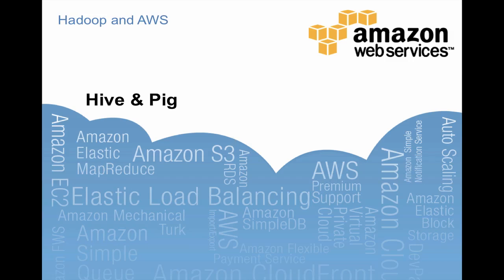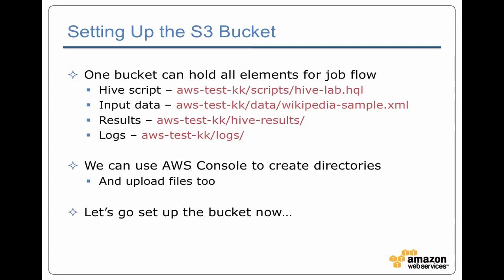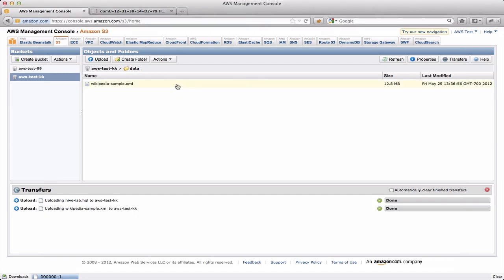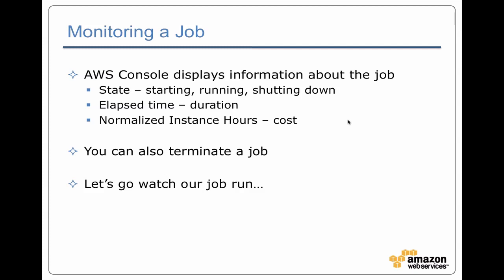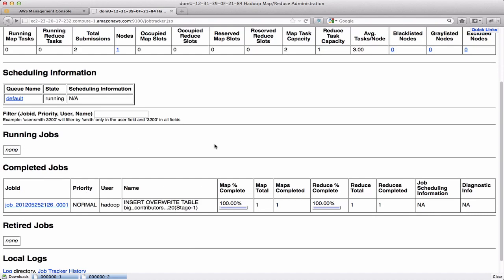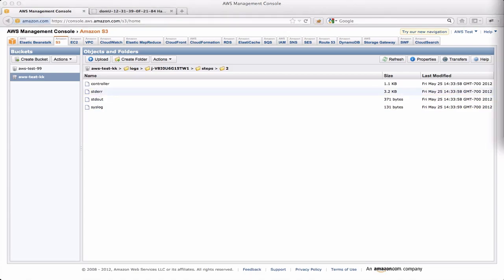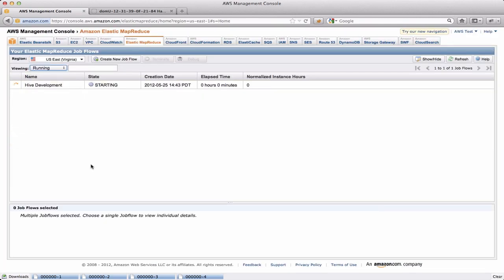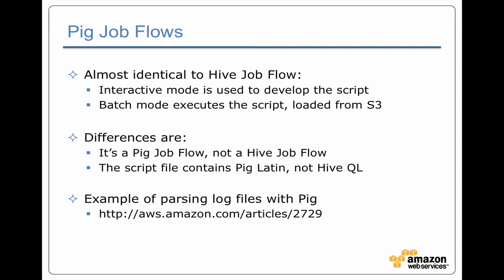EMR Training: Hive & Pig (9 of 11)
In this video session, Ken Krugler covers creating, monitoring, and getting results from Hive & Pig Job Flows.